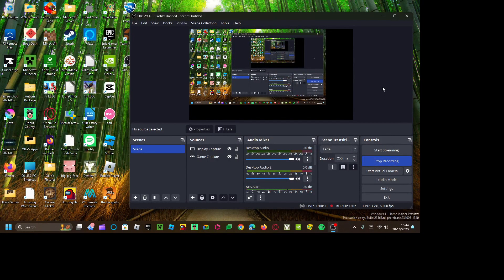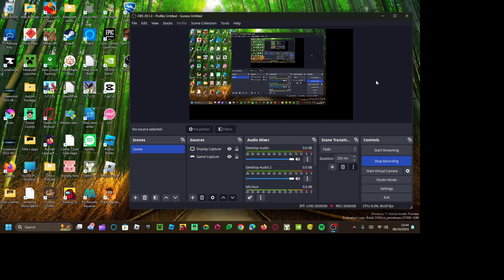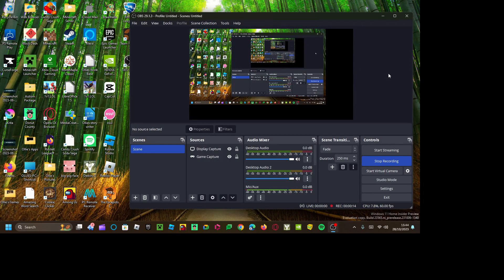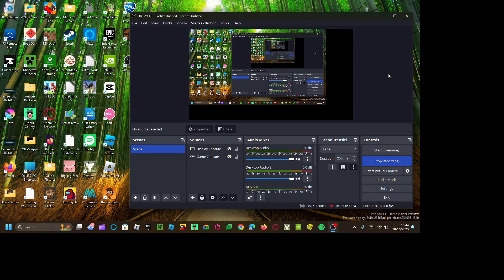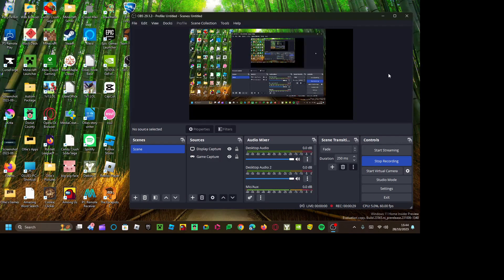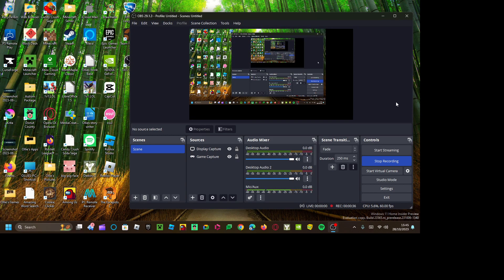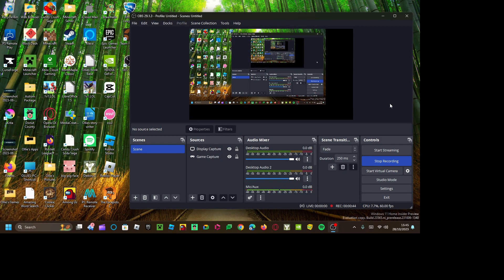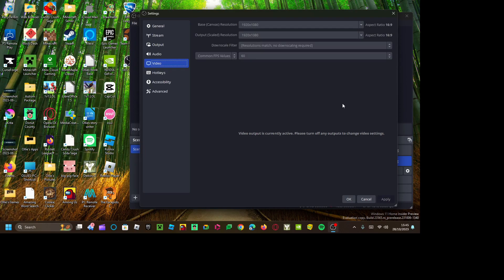Warning About OBS Studio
Please dont make the same mistake i made.